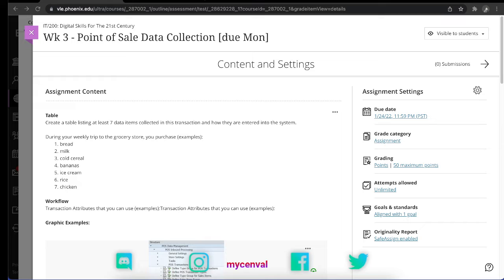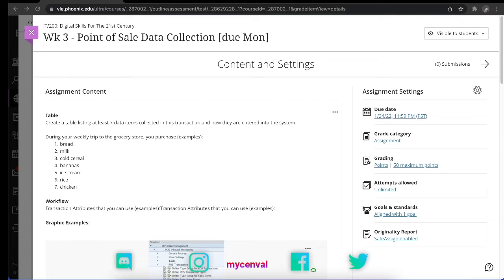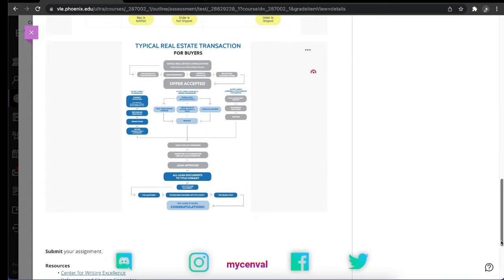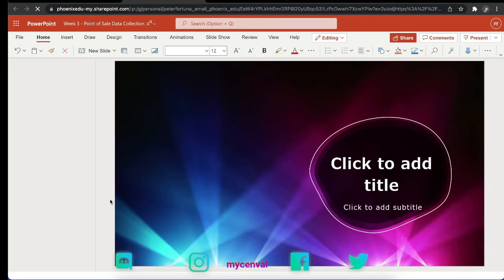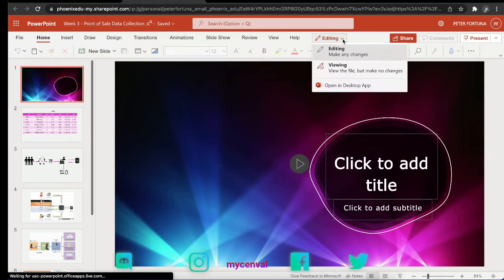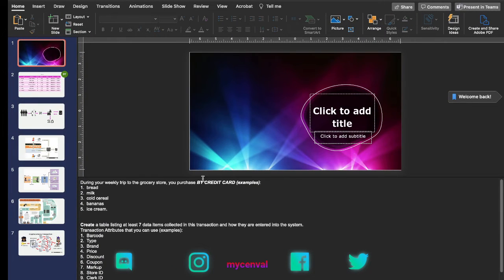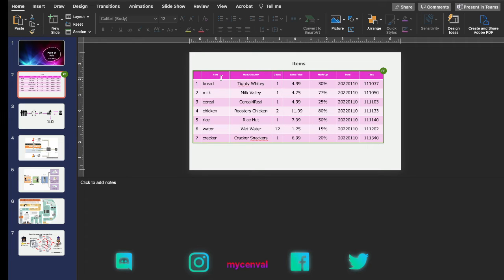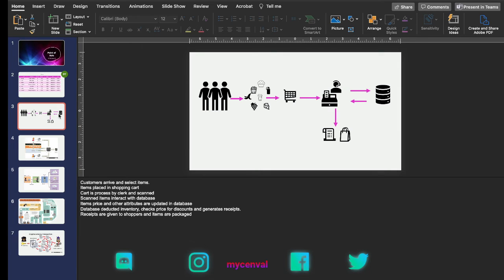UOP IT 200 Week 03 Point of Sale